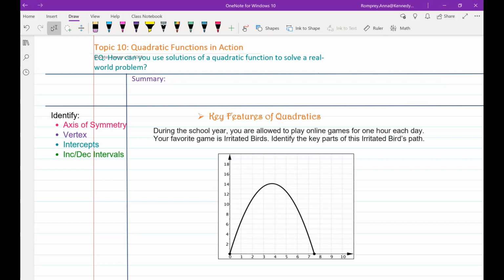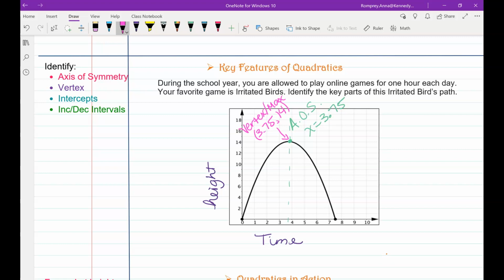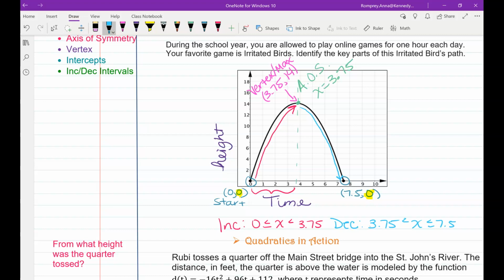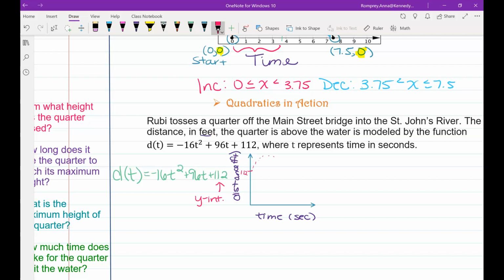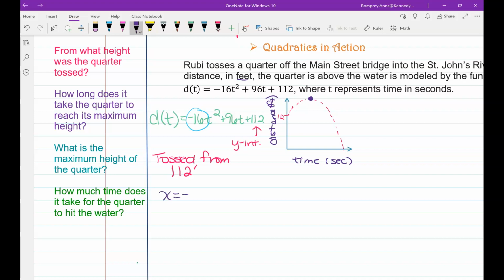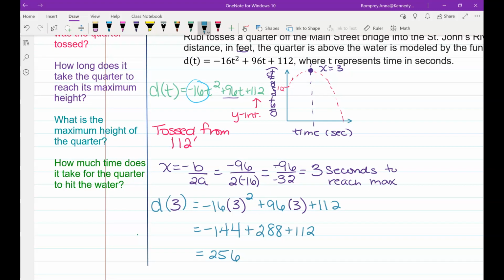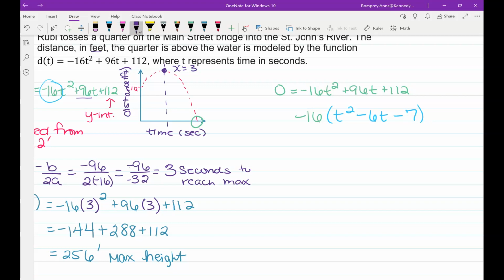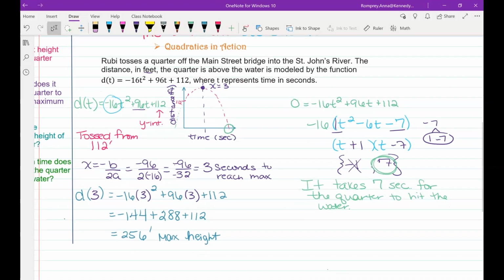Quadratics in Action